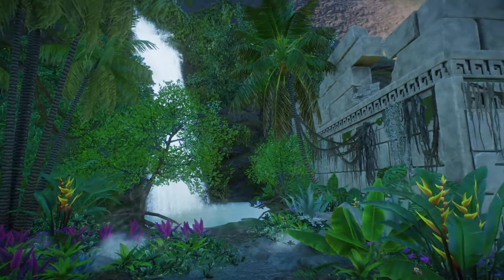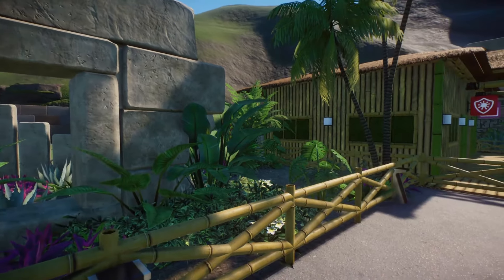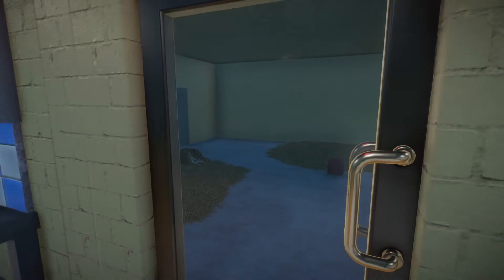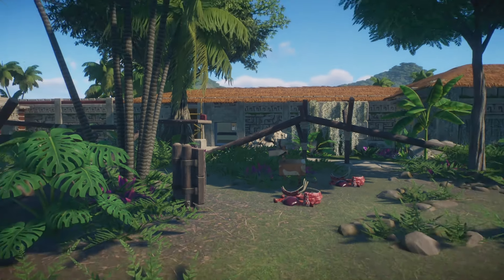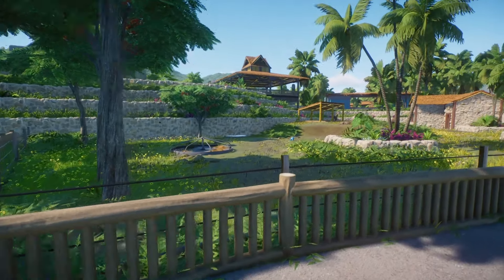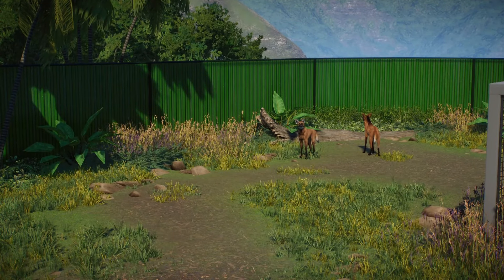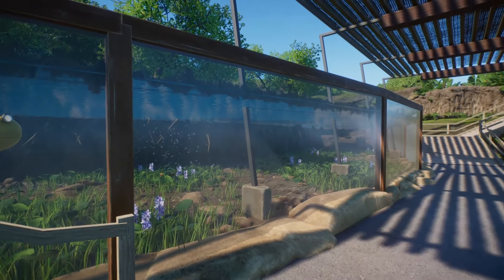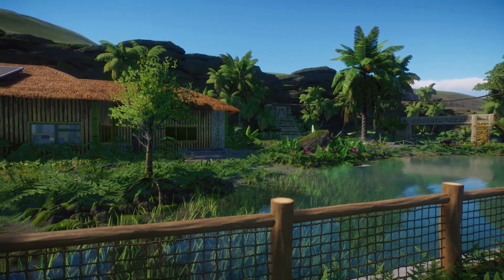Igua Zoo 🦎 by Gunter's Gaming | Zoo Tours with Sparrow838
We return to another beautiful zoo by Gunter's Gaming! Conservation Canada continues its mission in South America, where they are looking to rehabilitate animals native to the continent.
Follow Gunter's Gaming here: @guntersgaming

0:00 Cinematic Tour
1:15 Entrance
3:06 Capybara
4:57 Giant anteater
5:26 Breaking into the backstage
7:34 The Cortez Animal Education Centre
9:12 Jaguar temple
10:49 Giants of the Galapagos
11:32 Alpaca fields
12:51 Capuchin climbing
14:16 Pampas trail
15:17 Mini golf!
16:15 Armadillos
16:44 Underwater viewing
17:16 Restroom with a view
17:33 Collared peccary
18:50 Giant otters
19:13 Baird's tapirs
20:02 Breaking into the backstage: part 2
21:24 Closing thoughts

💖 Download the Tab for a Cause browser extension here to support a charity of your choice with each new tab (each sign up means I get more to donate too!)

🎵 Planet Zoo Soundtrack